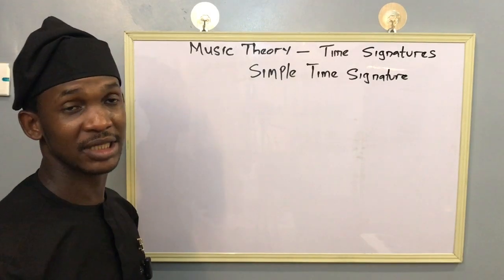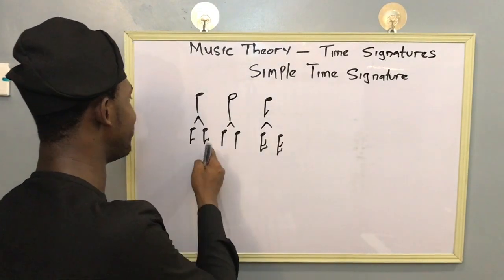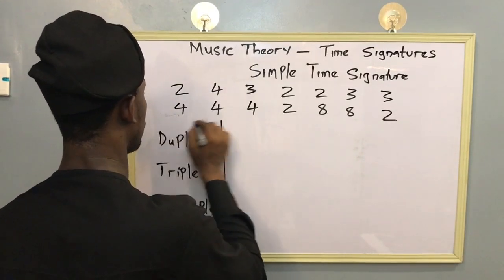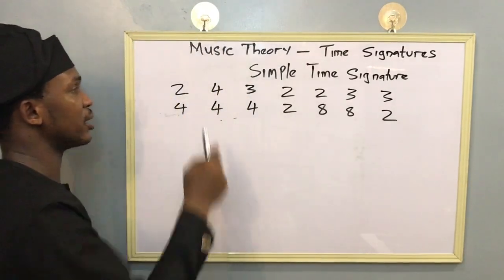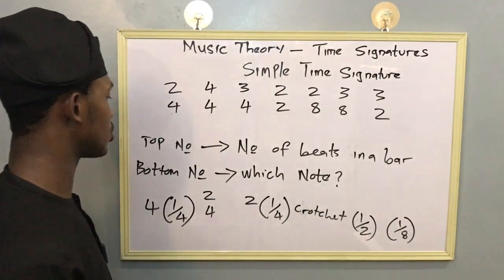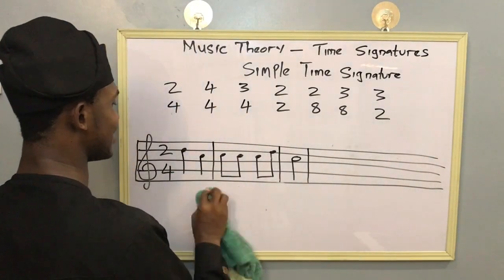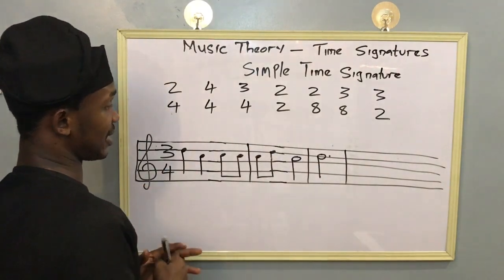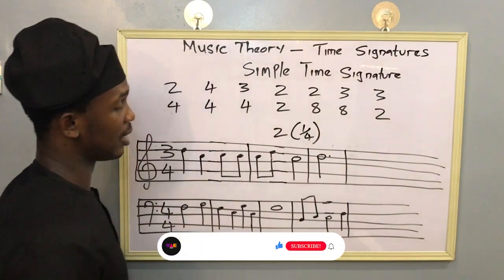TIME SIGNATURE - Simple Time Signature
A simple time signature uses notes divisible into 2 as the basis for counting, the notes are usually minim, crotchet, or quaver. The time signature tells us the number of beats of a note that will be in each and every bar of the music.